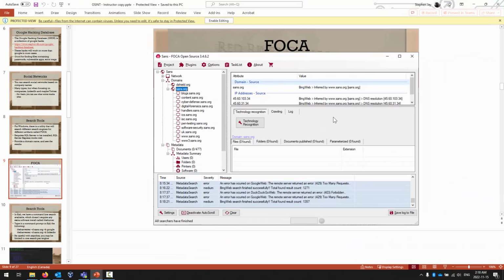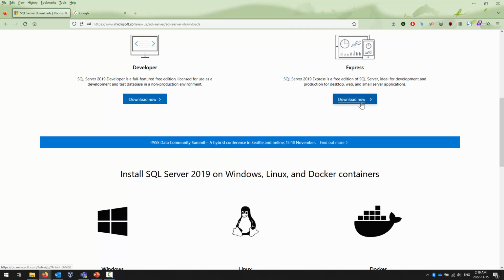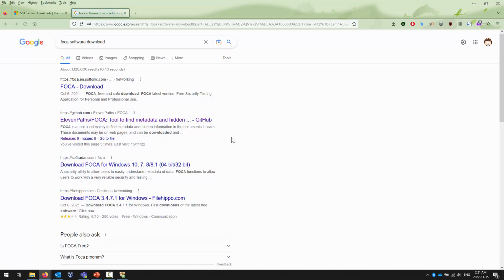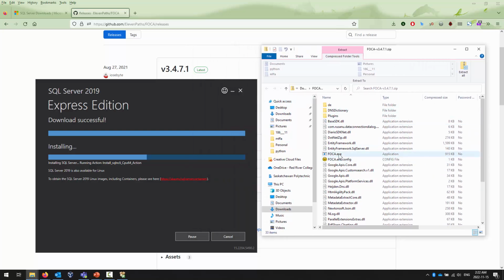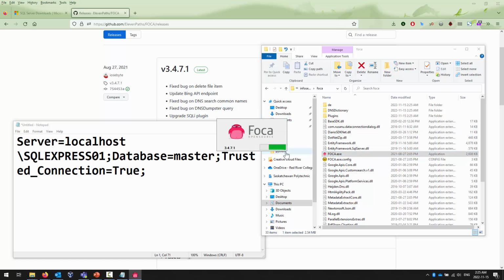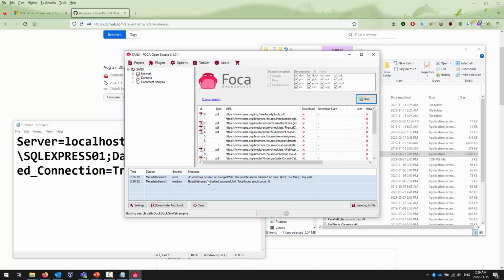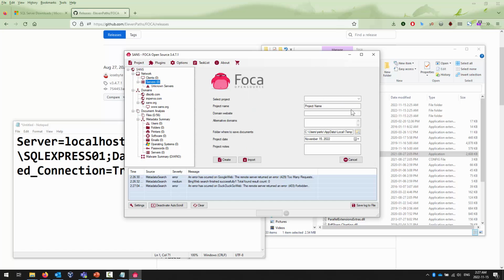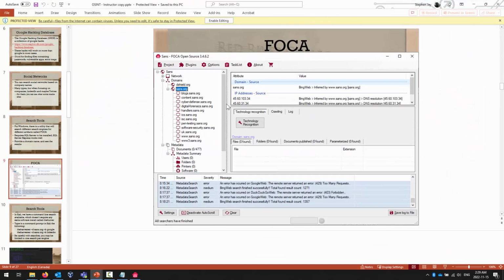FOCA Install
Steps necessary to get FOCA up and running.  Apologies for the hum